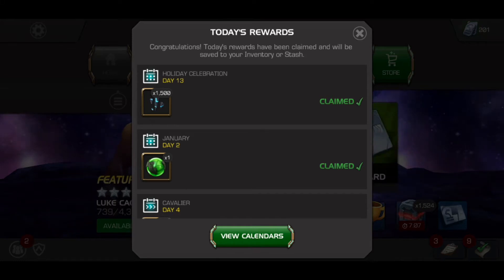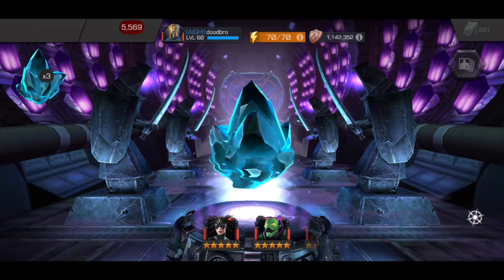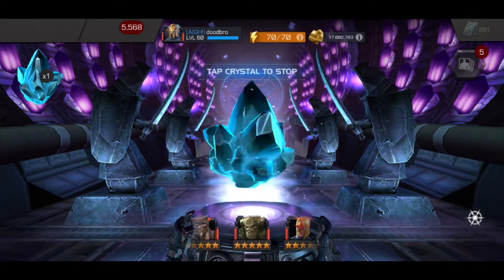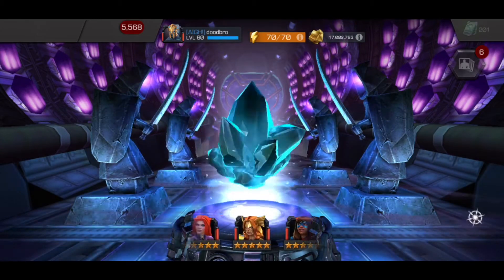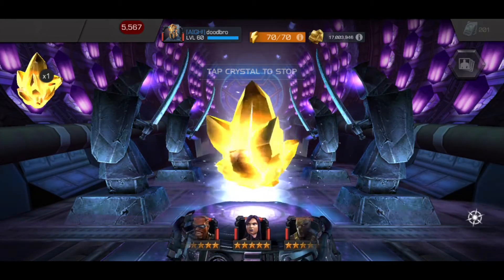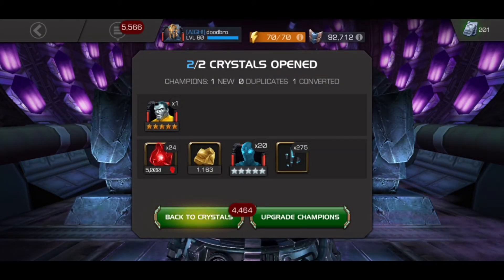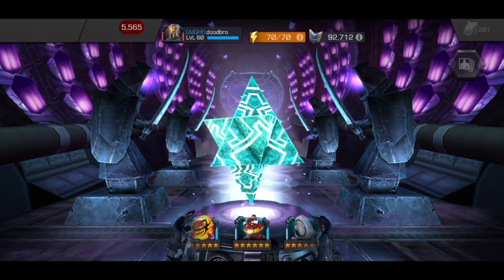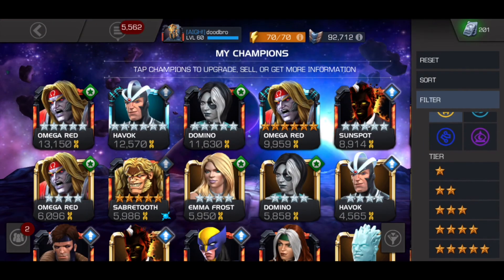6 Star Featured Crystal Opening! + 6x 5 Star Dual Class Crystals! | Marvel Contest of Champions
After getting 6 Star Groot back to back in my last 2 basic 6 Stars, I thought I'd treat myself to a featured! "New year, new luck", right? Let's find out with a huge opening including 6 assorted 5 Star Dual Class Crystals as well!